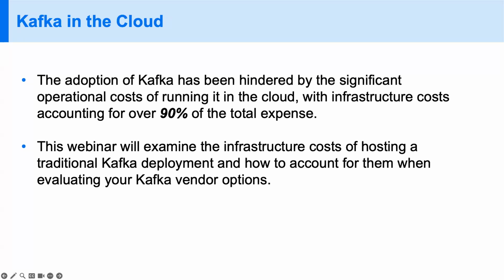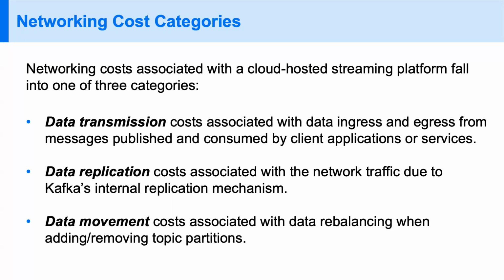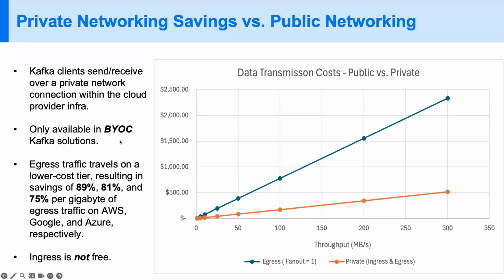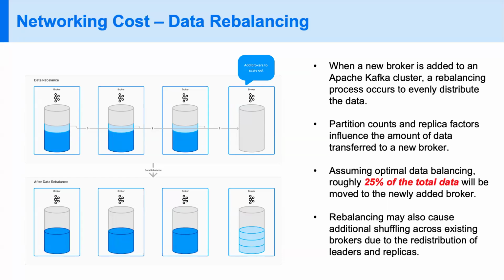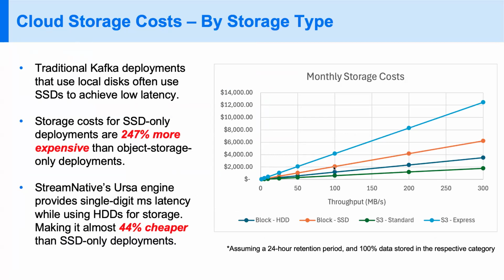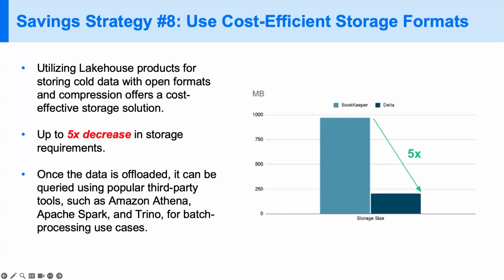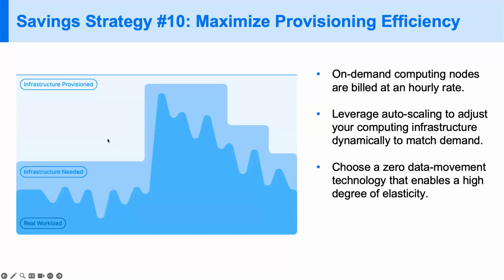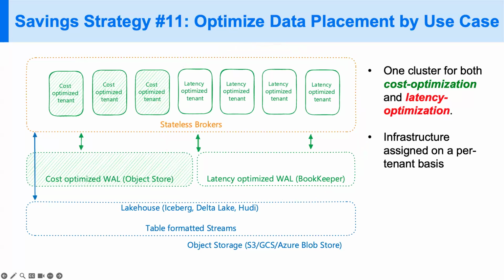Cost Effective Kafka: Strategies for Cost Reduction and Increased Efficiency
Discover how to reduce your Kafka costs with proven strategies for optimization and efficiency.